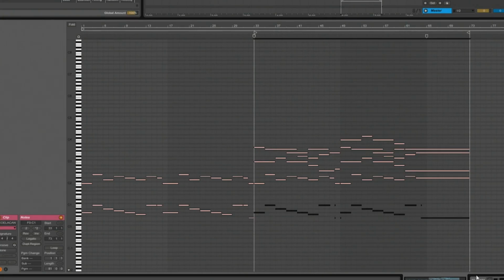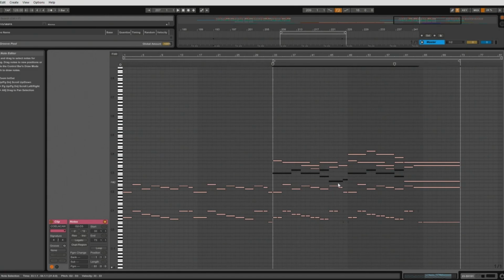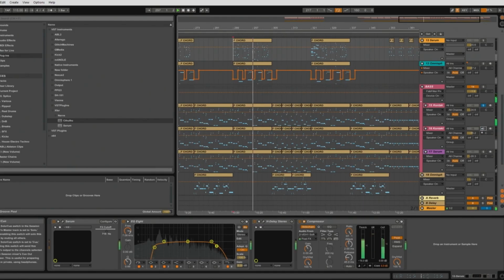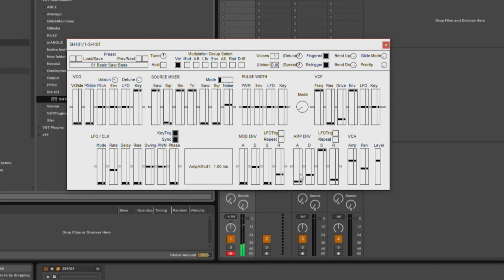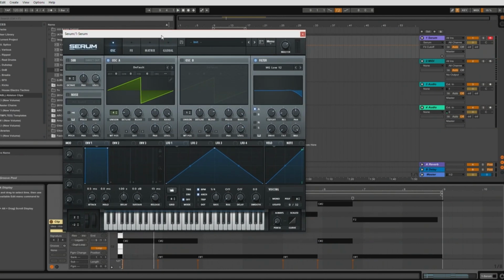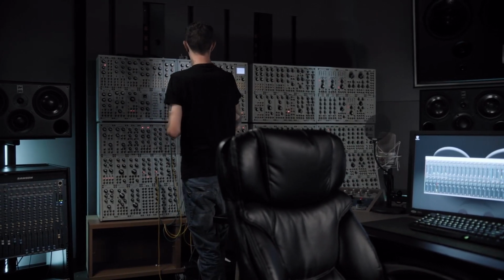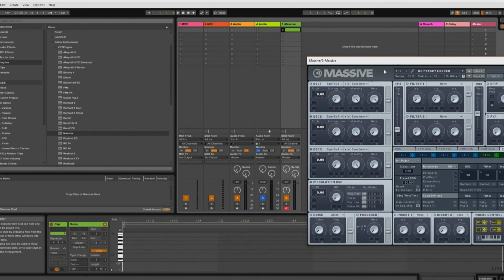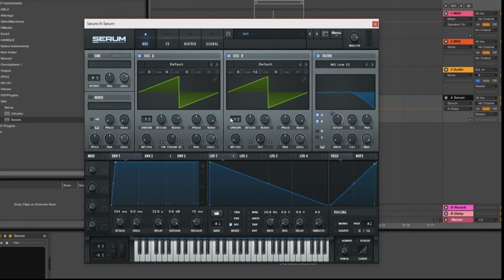deadmau5 Electronic Music Production. Part 2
00:16 TURNING MELODIES INTO ARRANGEMENTS

 01:33 Bass Lines
 11:16 Case Study: Cat Thruster

15:20 INTRODUCTION TO SYNTHESIZED SOUNDS

 16:18 Create Sounds No One's Ever Heard
 18:19 Synth Basics: Waveforms And Filters
 22:04 Envelopes And LFOS To Modulate Sound
 25:24 The deadmau5 Pluck
 25:24 How To Build The deadmau5 Pluck
 29:16 First Synth Can Teach You Everything

31:19 EXPERIMENTING WITH MODULAR SYNTHS

 35:38 Cross Modulating Simple Waves
 37:56 Using Envelopes To Automate
 40:37 Adding Effects
 44:08 Playing Sequenced Notes
 49:17 Putting Mod Synths In Tracks
 51:43 Start Experimenting

52:56 DIGITAL VS. ANALOG SYNTHS

 53:02 Hearing The Digital Analog Difference
 59:10 Digital Vs Analog Cross Modulation
 1:04:23 Synths In Snowcone